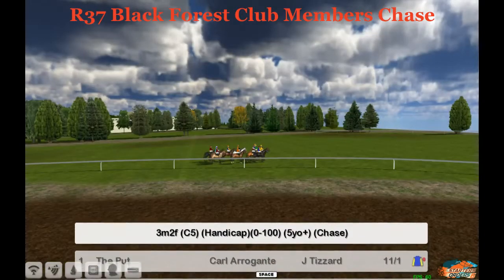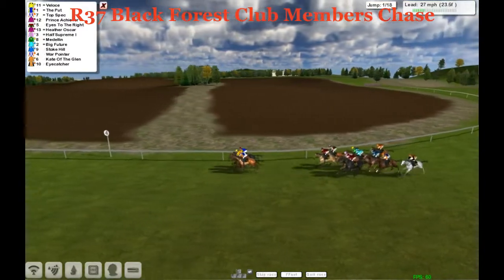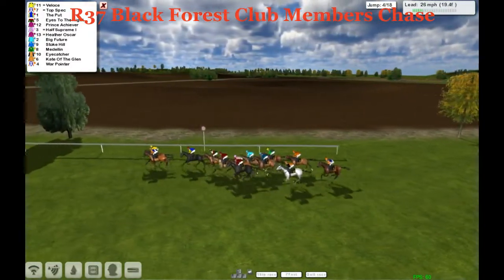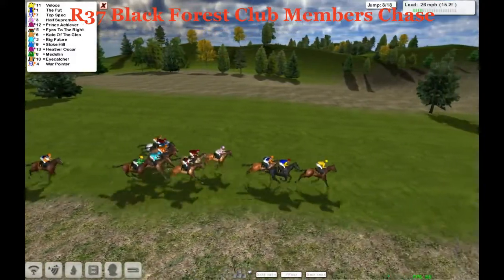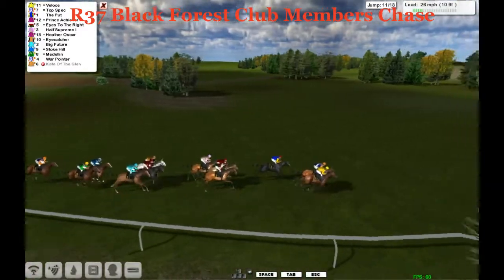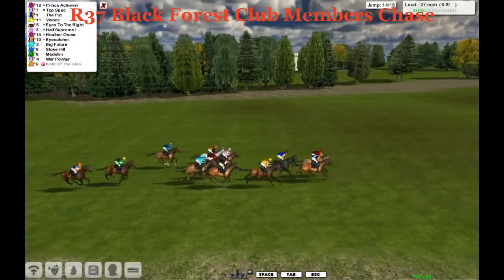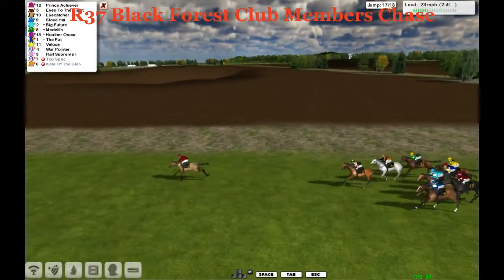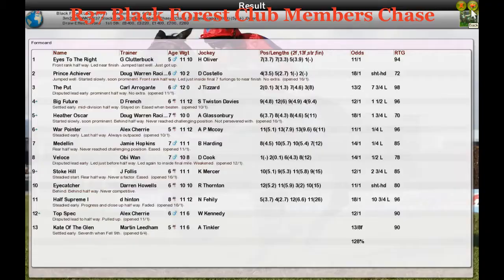NH WK2 R37 Black Forest Club Members Chase